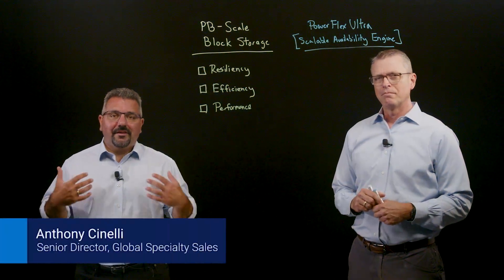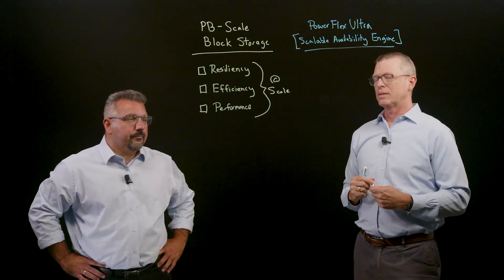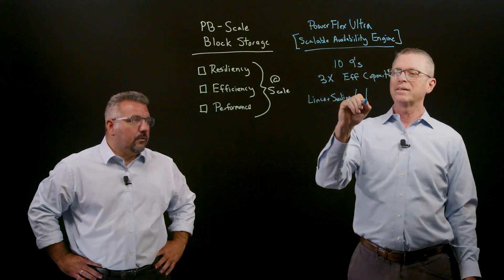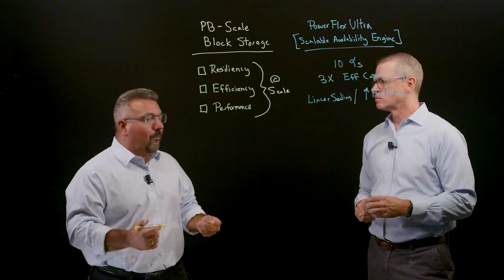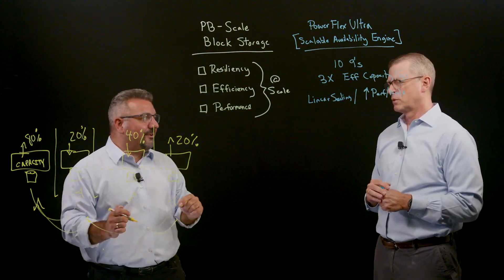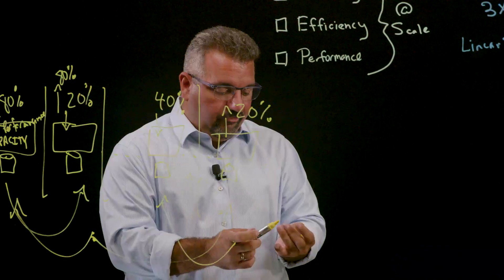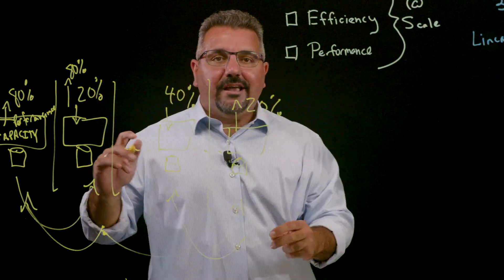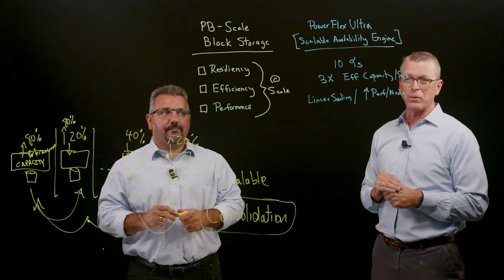PowerFlex: The Scalable Availability Engine Advantage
Scale-out, consolidate and transform your enterprise. Discover how Dell's PowerFlex Ultra is revolutionizing block storage architecture! In this video, Anthony Cinelli from Dell's Global Specialty Sales Organization and Drew Schulke, leader of Dell's Product Management team for primary storage, dive deep into the challenges of managing petabyte-scale block storage deployments and how PowerFlex Ultra is the ultimate solution.

If you're looking to reduce complexity, cut costs, and maximize efficiency in your storage environment, this is a must-watch!